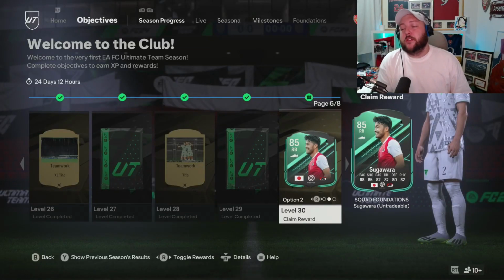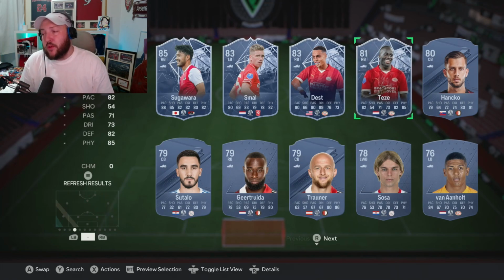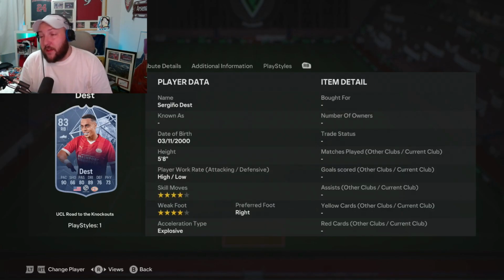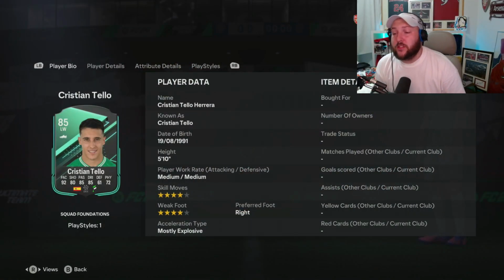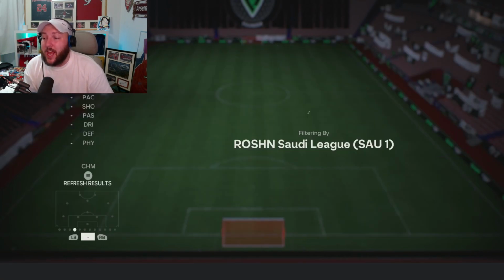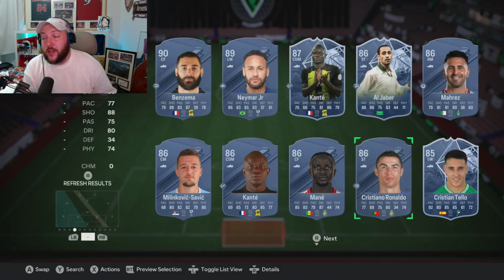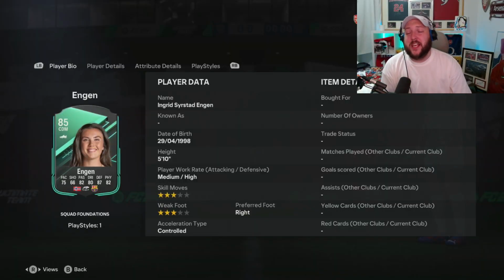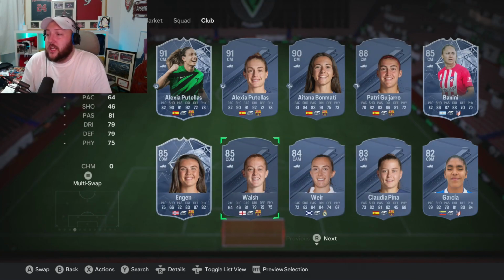Who to TAKE from LEVEL 30 Season Pass FC 24